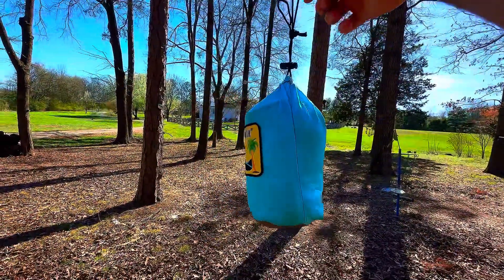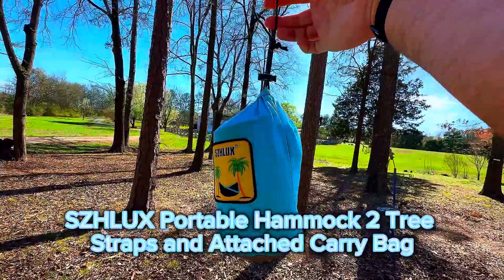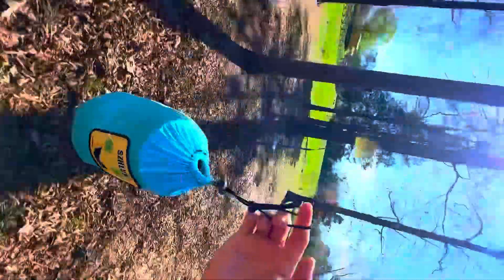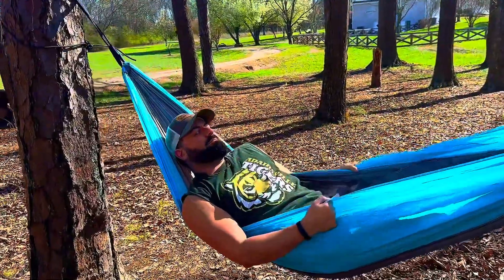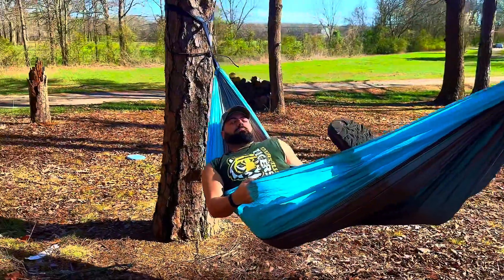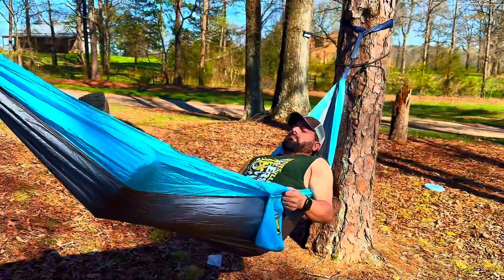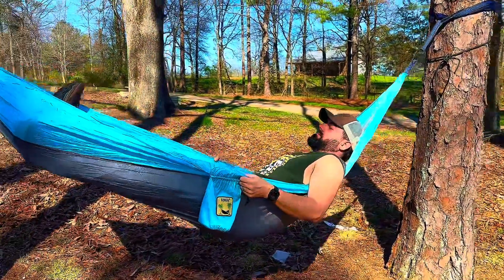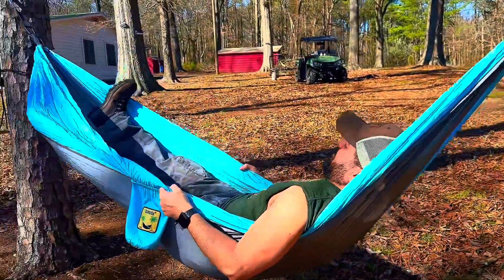Close Look - SZHLUX Portable Hammock - Tree Straps & Carry Bag